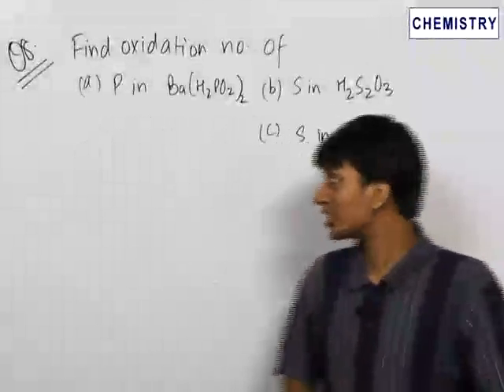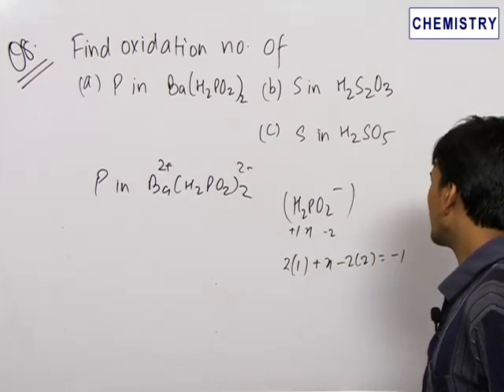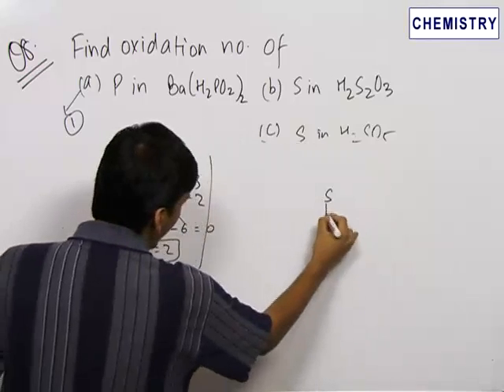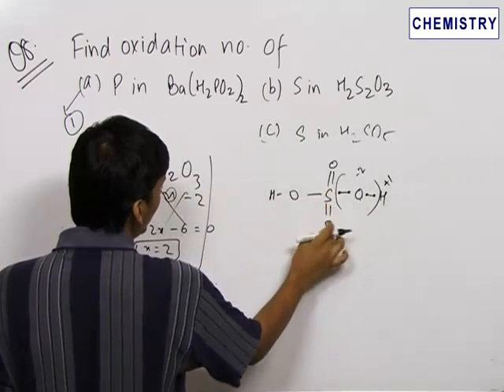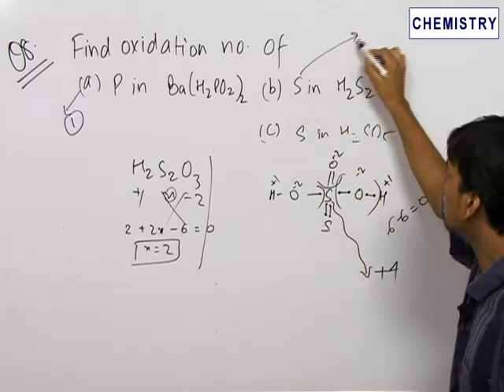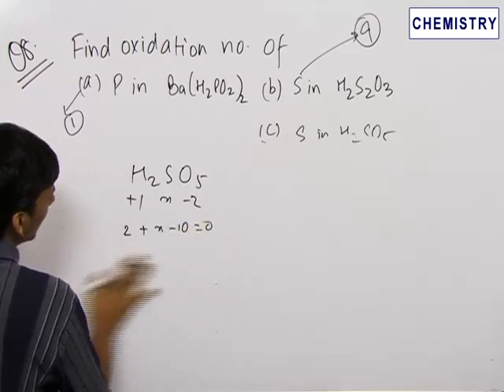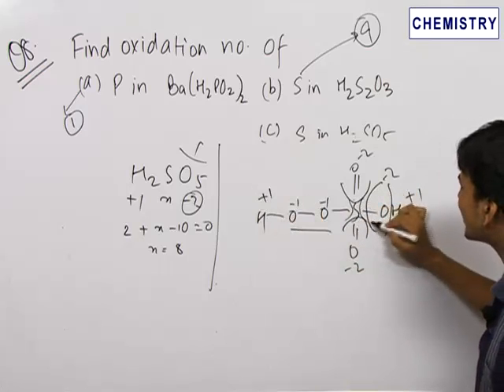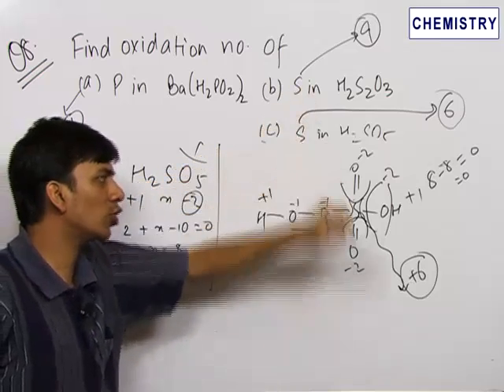Solved problem of Chemical Bonding based on new JEE pattern